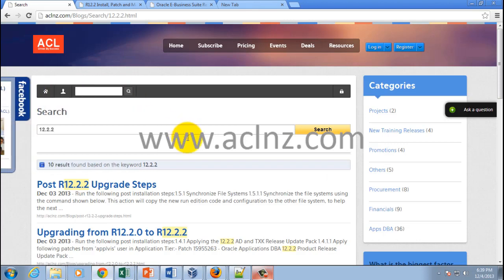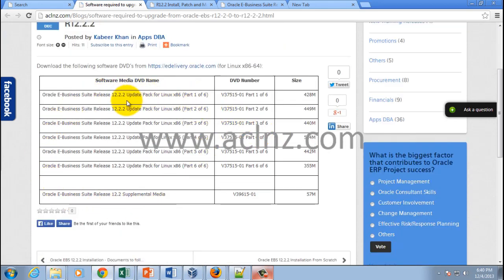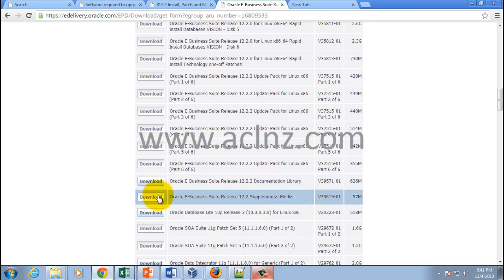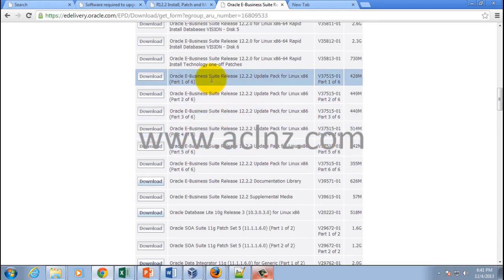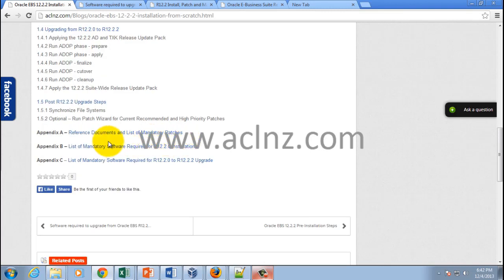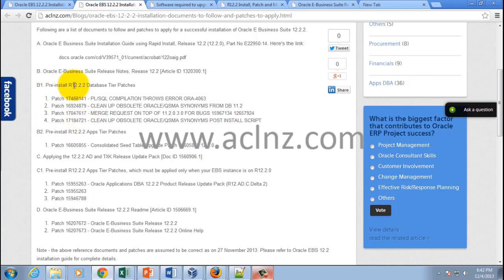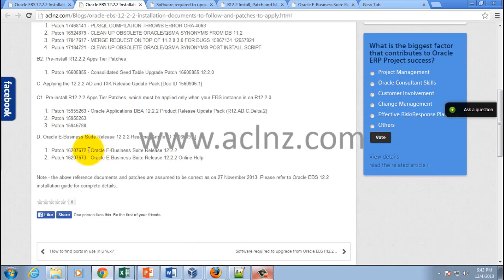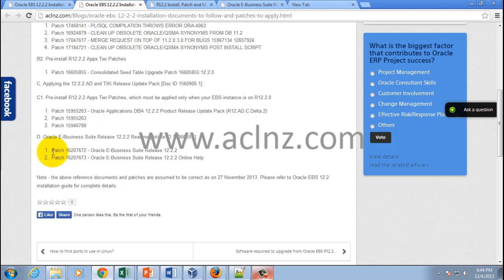R12.2 Install, Patch and Maintain Oracle E-Business Suite - Module 4 Lesson 7